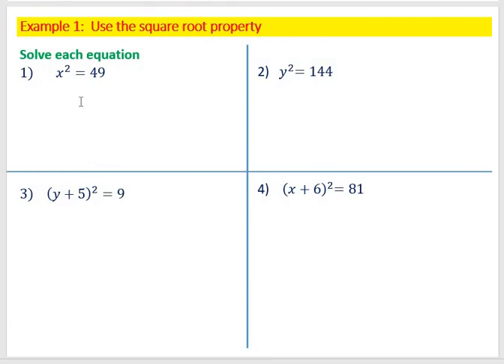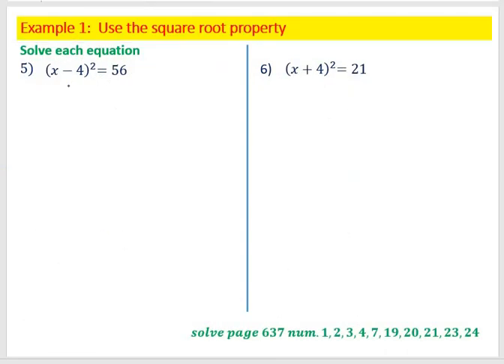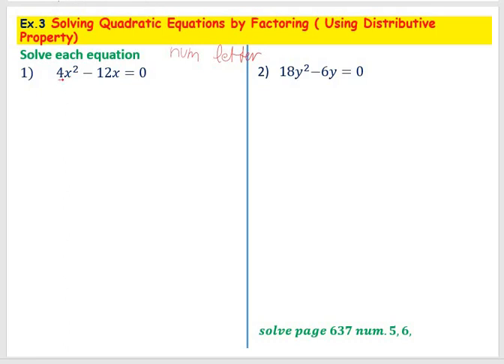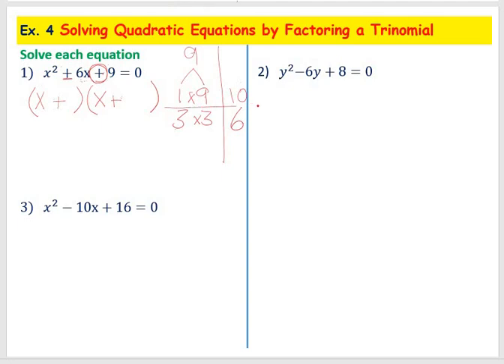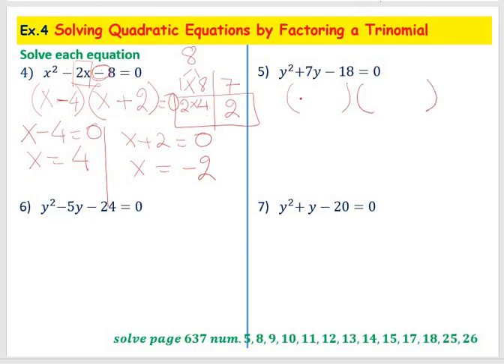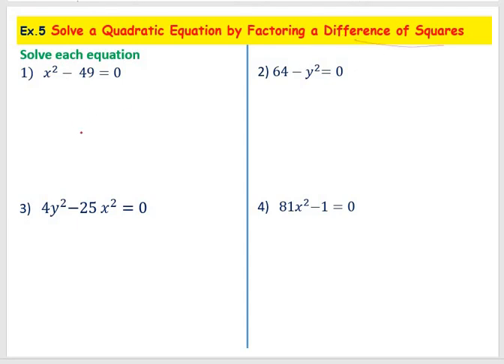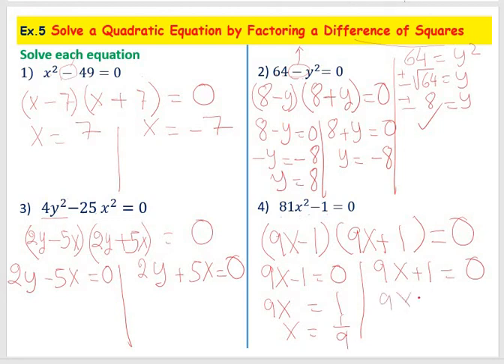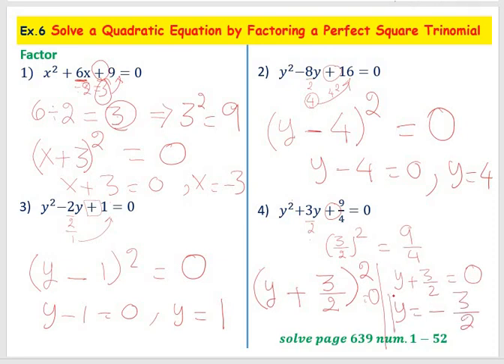lesson 11-4 grade9 factoring trinomials